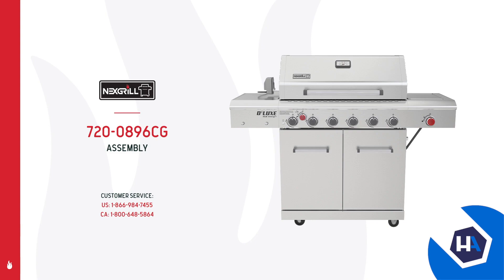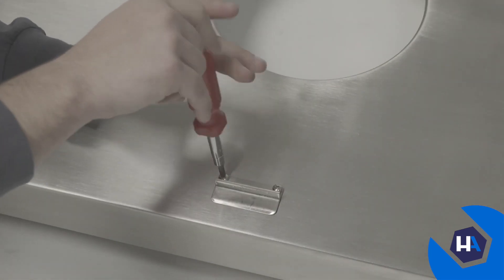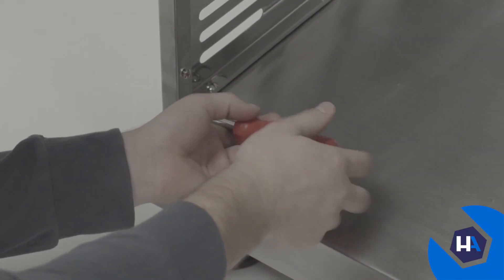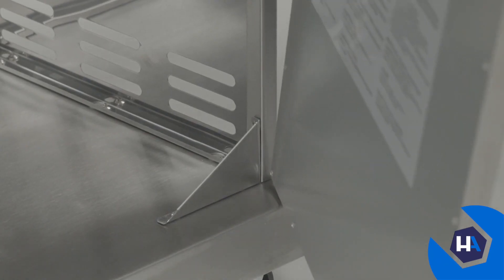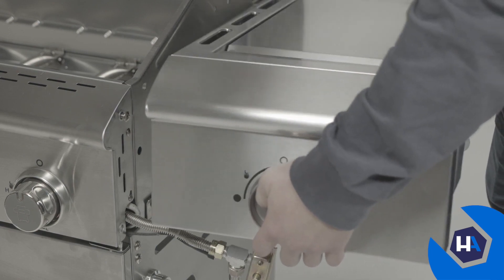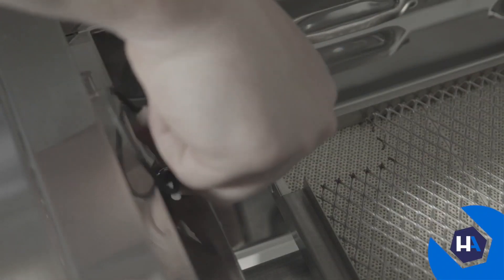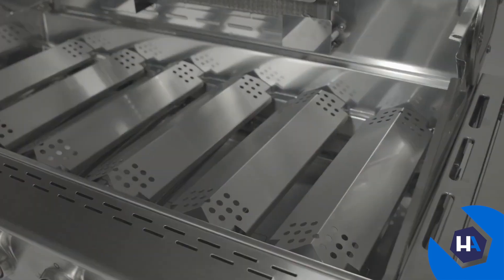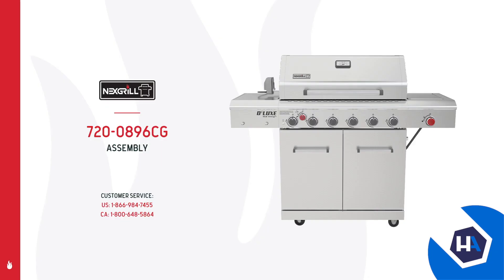NexGrill | Deluxe 6 Burner Gas Grill